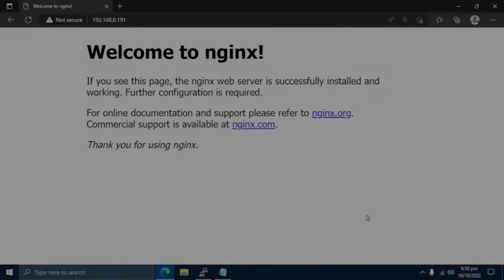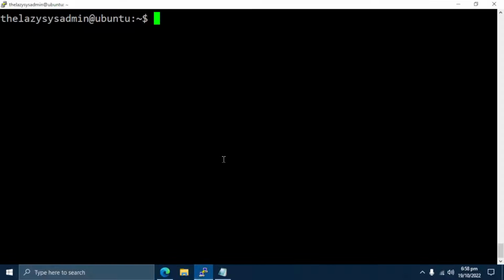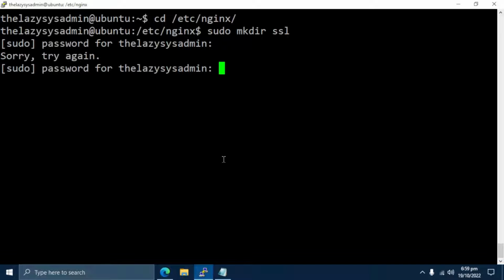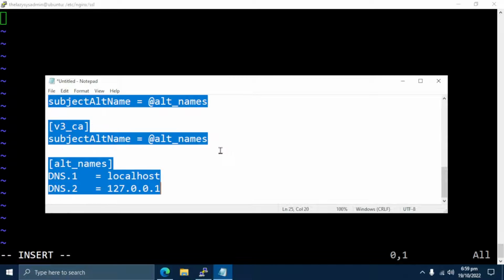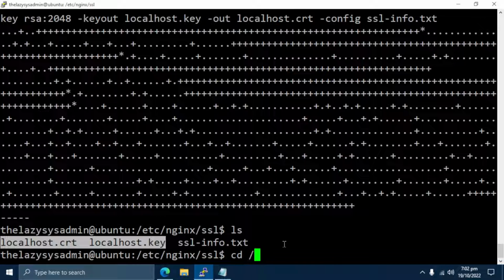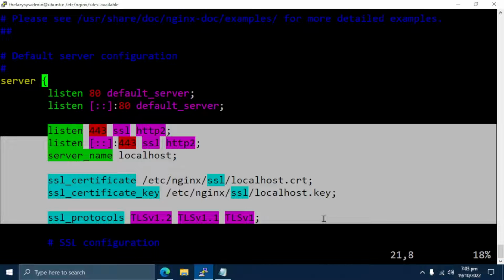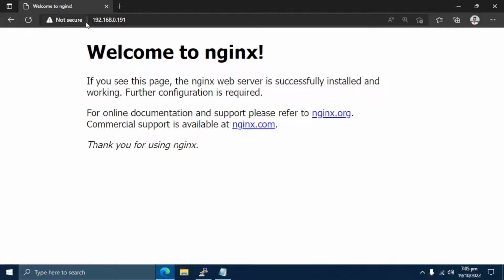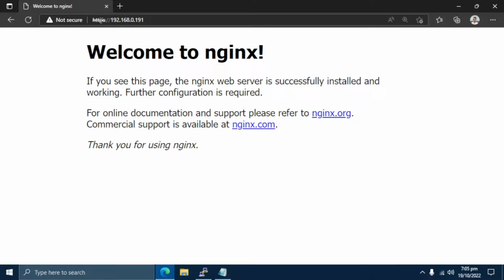How to Install Self-Signed SSL Certificate on Nginx Web Server in Ubuntu 22.04 LTS Server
In this video, I'm going to show you how you can create a self-signed SSL certificate and use it on Nginx.

I'm using Ubuntu 22.04 LTS server for this video, but if you're using a different Linux distribution, you can follow along as the syntax and commands are nearly identical.

Self-signed certificates are useful for local development where you want to simulate an HTTPS environment. Take note that self-signed certificates are not meant for production, but they are ideal for localhost development.

For you to be able to follow this video, you will need. An Nginx web server installed on Ubuntu 22.04 LTS server. To set this up, check the links below and follow my videos.

How to Install NGINX Web Server on Ubuntu 22.04 LTS Desktop - Linux in 1 MINUTE (NO TALK)

STEPS:
ssl-info.txt
[req]
default_bits       = 2048
prompt      = no
default_keyfile    = localhost.key
distinguished_name = dn
req_extensions     = req_ext
x509_extensions    = v3_ca

[ dn ]
C = PH
ST = NCR
L = Manila
O = localhost
OU = Development
CN = localhost

[req_ext]
subjectAltName = @alt_names

[v3_ca]
subjectAltName = @alt_names

[alt_names]
DNS.1   = localhost
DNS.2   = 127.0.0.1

Commands:
cd /etc/nginx
sudo mkdir /etc/nginx/ssl
cd ssl
sudo vi ssl-info.txt
sudo openssl req -x509 -nodes -days 3652 -newkey rsa:2048 -keyout localhost.key -out localhost.crt -config ssl-info.txt
cd ../sites-available
cp default default.bak
sudo vi /etc/nginx/sites-available/default

        ssl_certificate /etc/nginx/ssl/localhost.crt;
        ssl_certificate_key /etc/nginx/ssl/localhost.key;

        ssl_protocols TLSv1.2 TLSv1.1 TLSv1;

sudo service nginx reload

Chapters:
00:00 Intro
00:46 SSH to Server
00:49 Create SSL Directory
01:18 Create SSL Information File
01:48 Execute OpenSSL Command
02:07 Modify Nginx Configuration
02:49 Reload Nginx
03:09 Open Browser
03:46 Outro